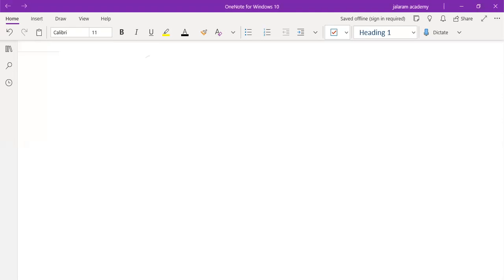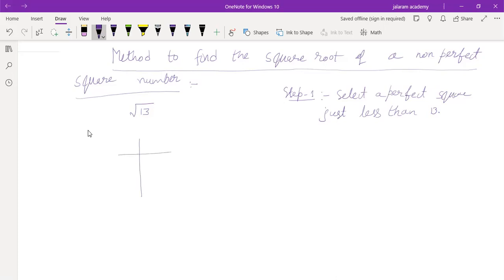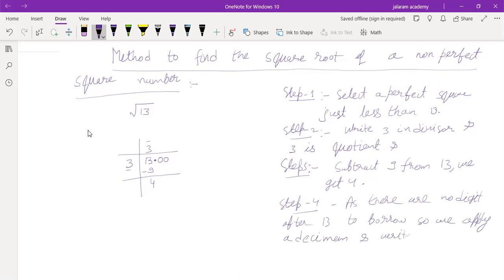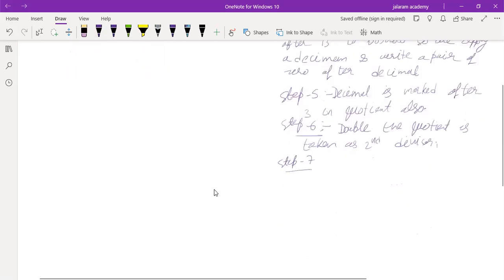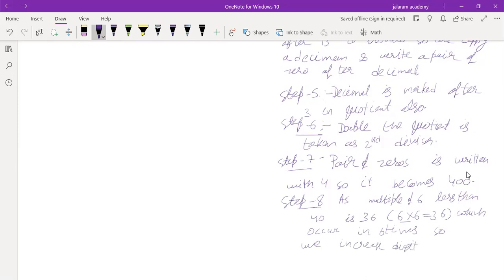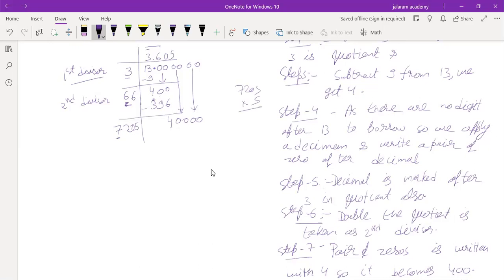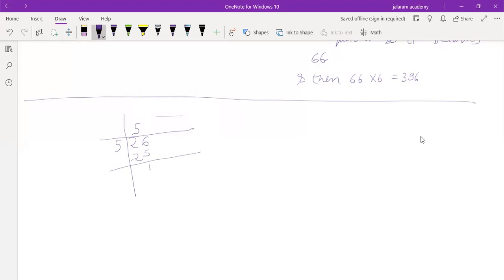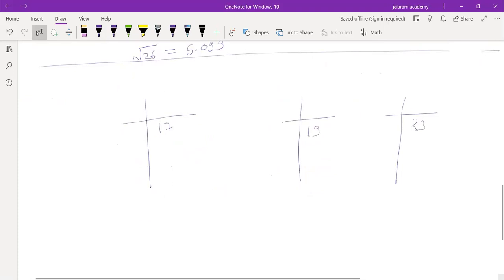SQUARE ROOT USING DIVISION METHOD